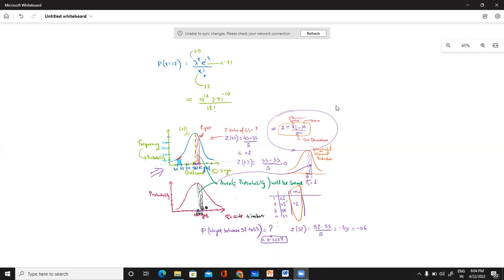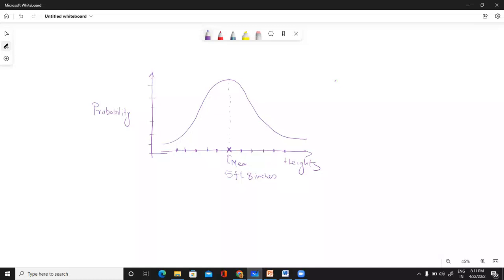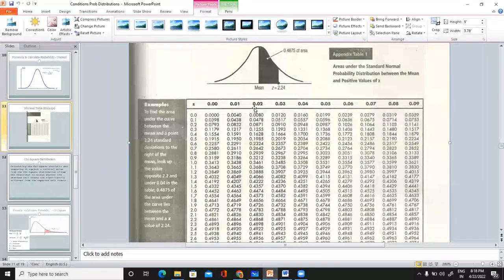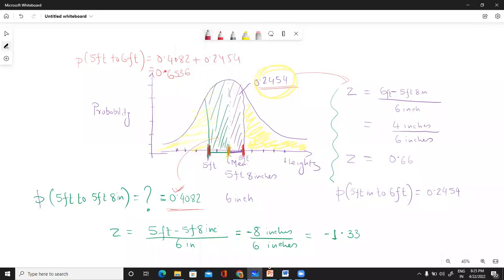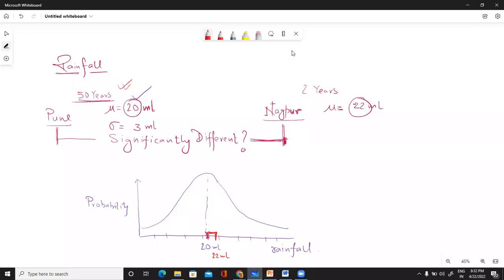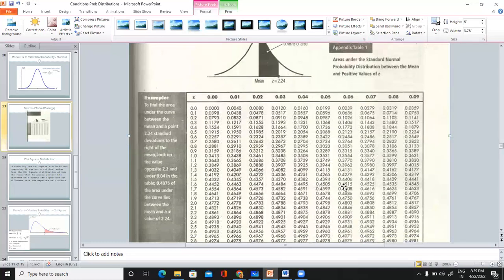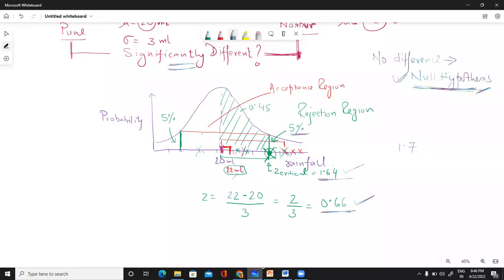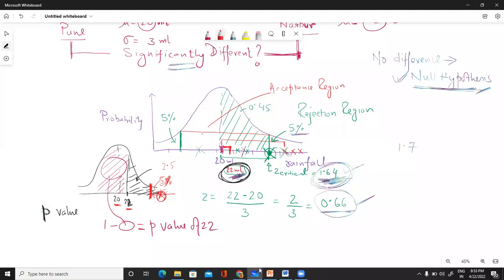Business Analytics Hypothesis Testing